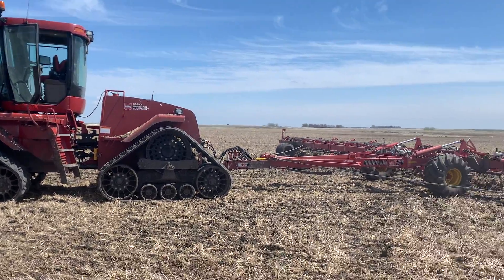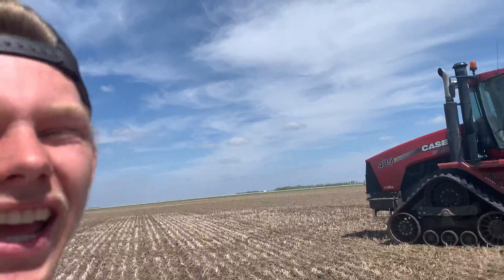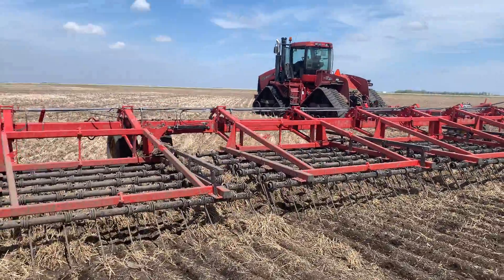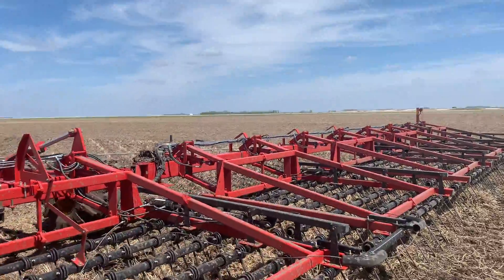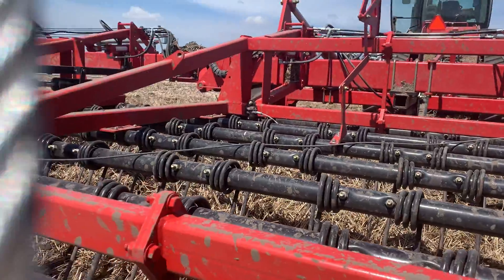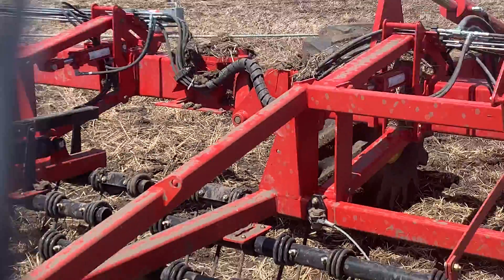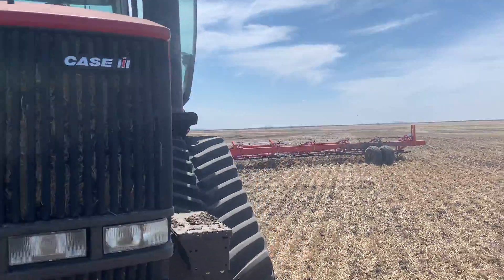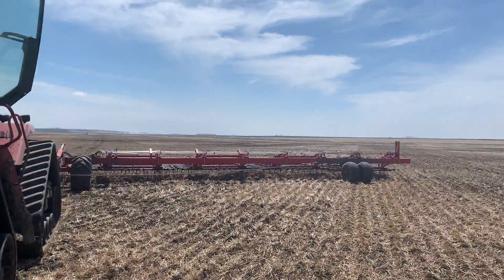Farming with Peta! Episode 2. Running out of fuel!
Just another video of me trying to not get bored! Oh and I ran out of fuel!